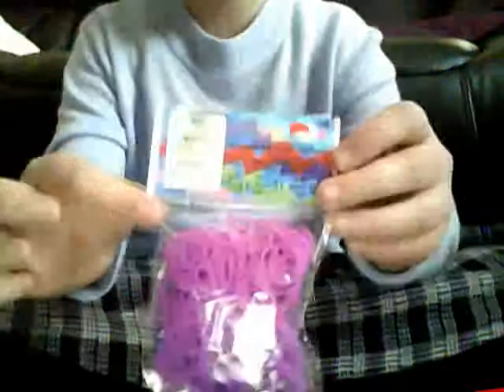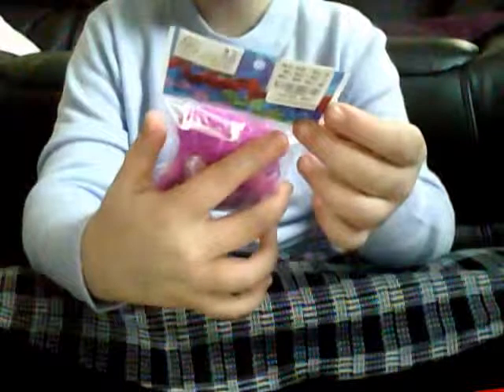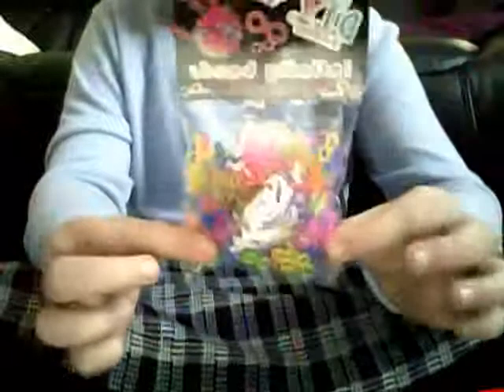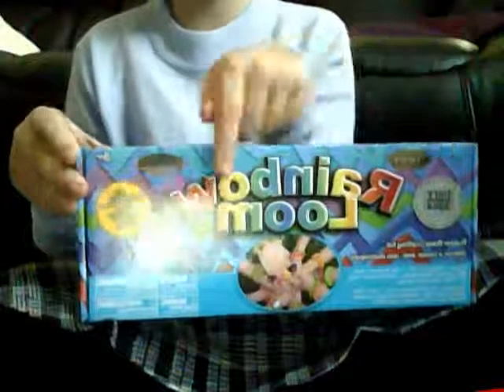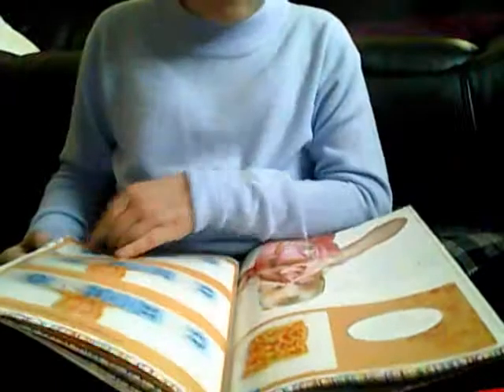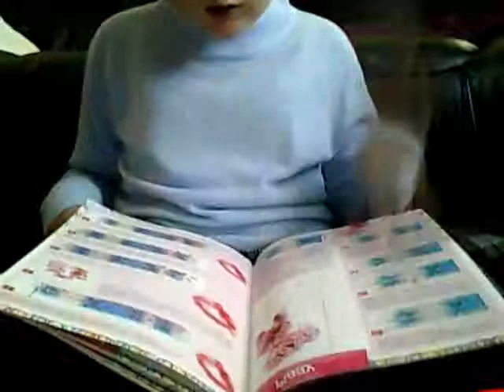My new loom band haul!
Ok so like I said on my last video that I was going shopping well I did and spent £14 on all the things above bargain